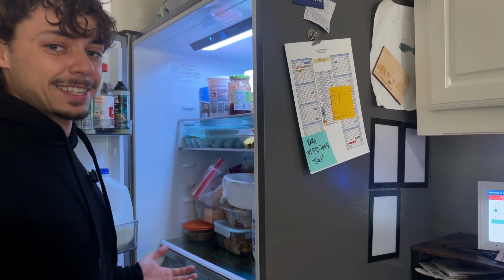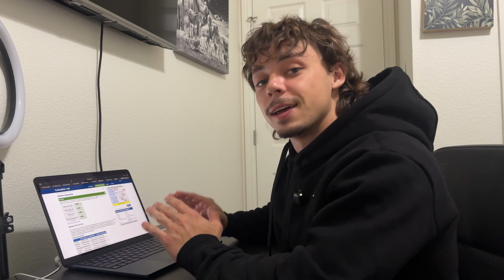How you can master your diet: Simple Guide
Diets don't need to be overly complicated. Learn the basics and find the diet that fits your lifestyle and moves with you.